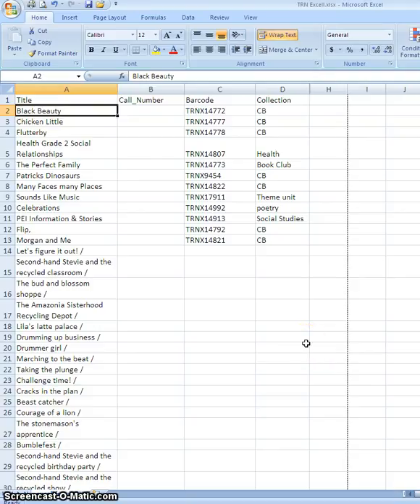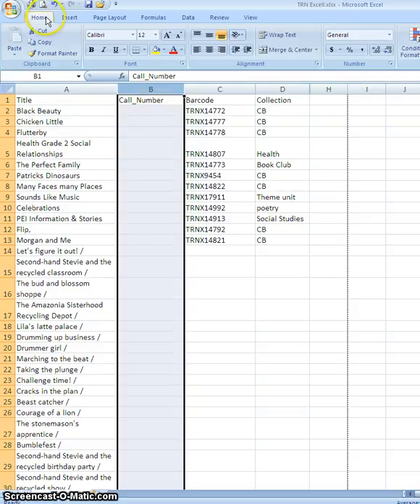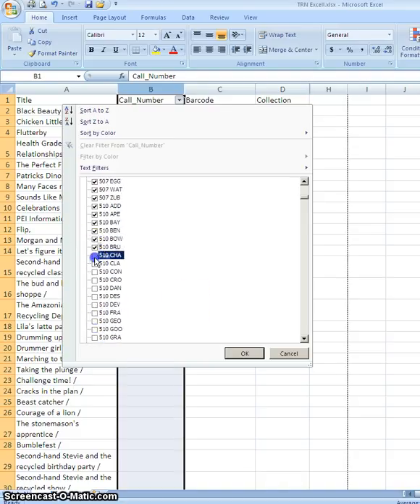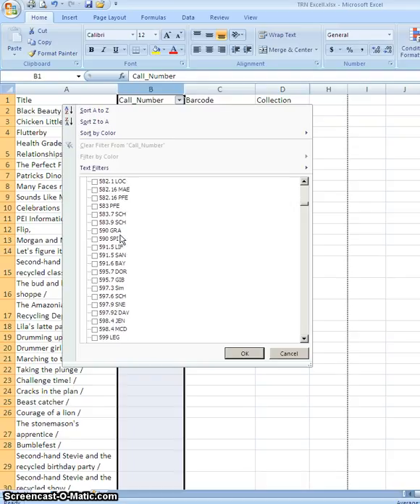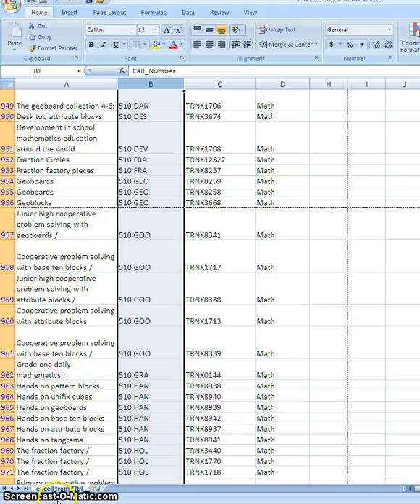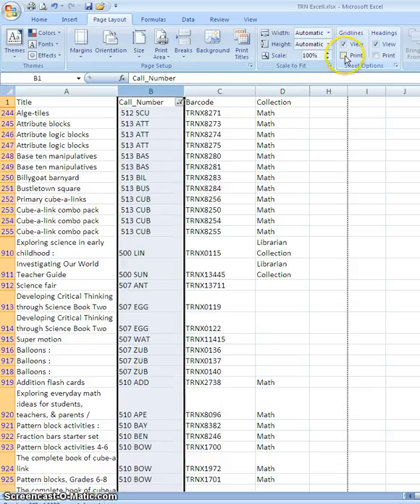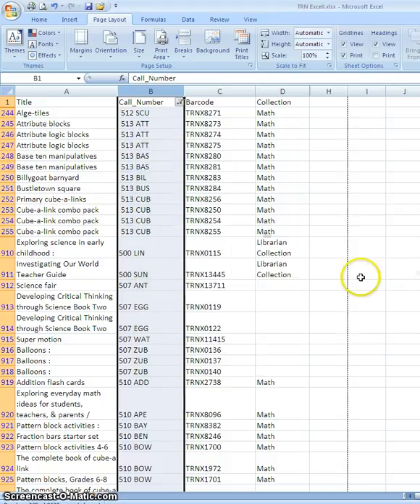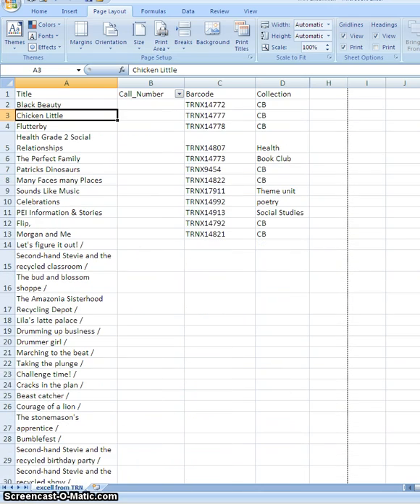Working with your Inventory Report in Excel - Filtering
This video demonstrates how to use Excel to filter your inventory report to extract certain parts of your collection.